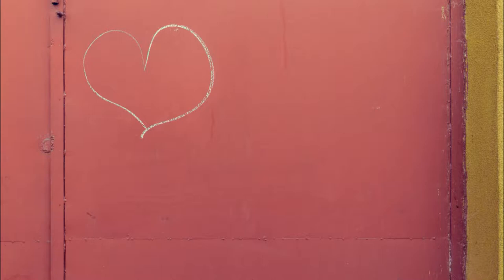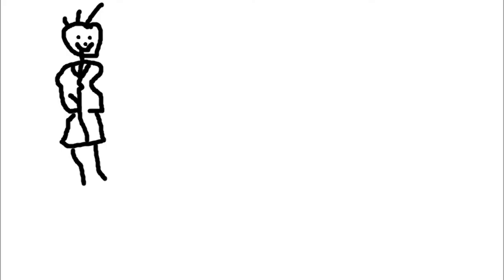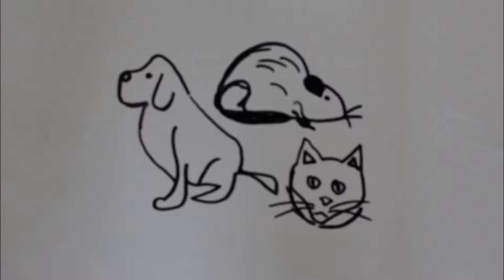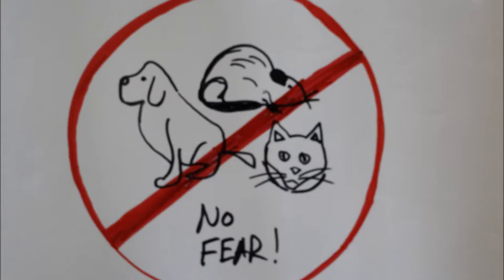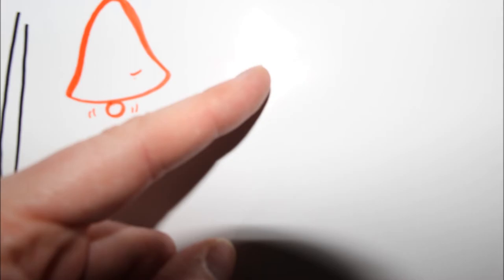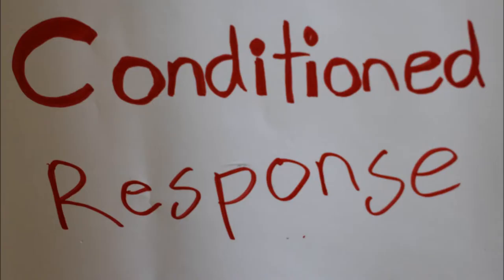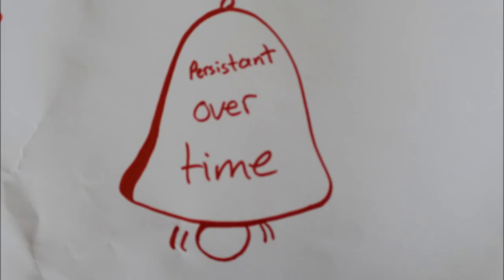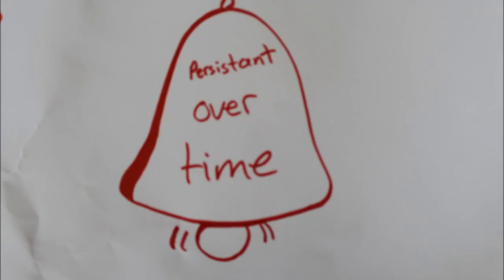John Watson and Conditioned Emotion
Why did John Watson run the little Albert experiment? What scientific idea was he testing? This video looks at the theory of conditioned emotion that was the basis for Watson's behaviorist approach to emotion. Prepared for the History of Psychology course at the University of Waterloo Canada W2017 PSYCH 380.